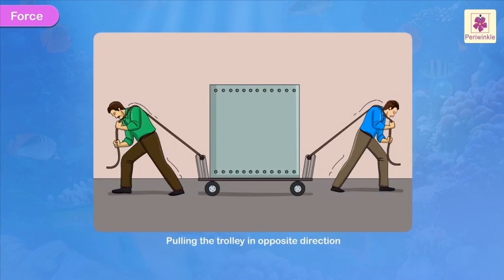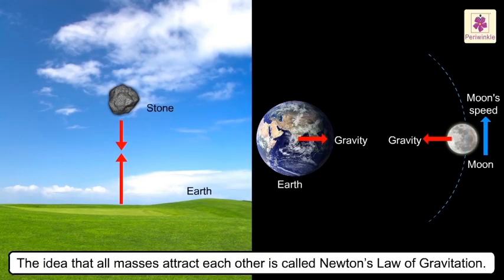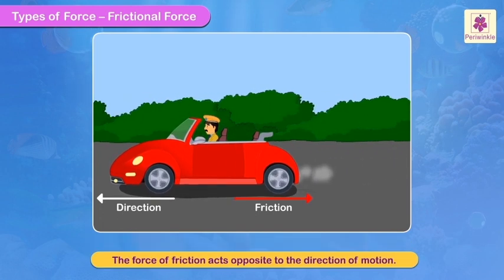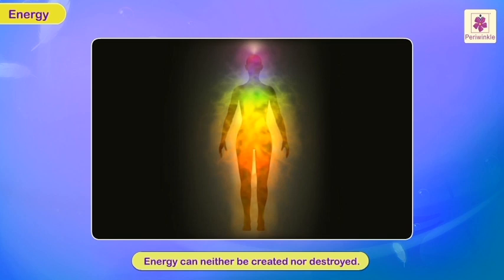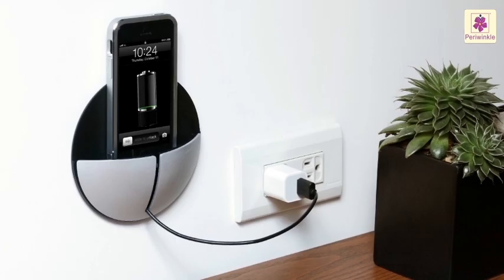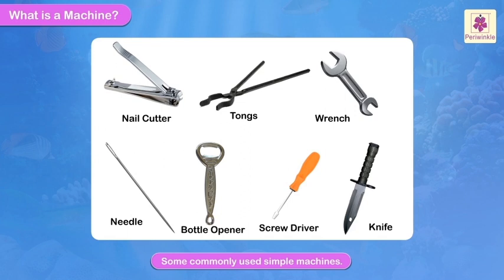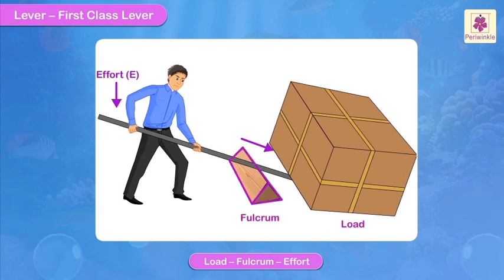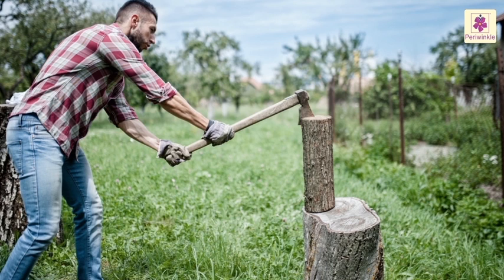Force, Work And Energy | Science For Kids| Periwinkle